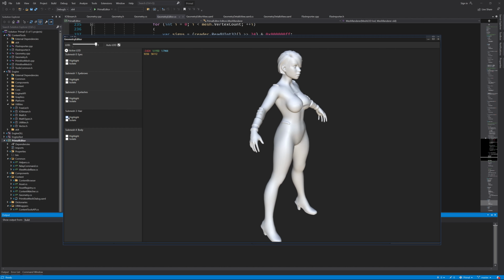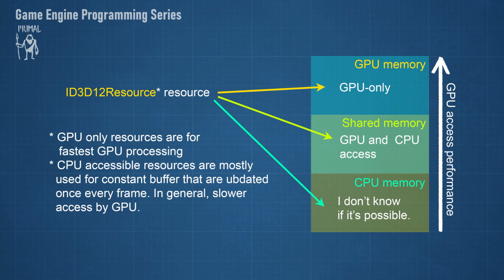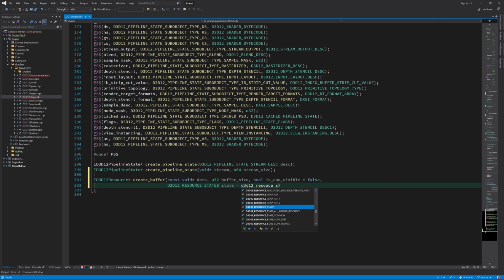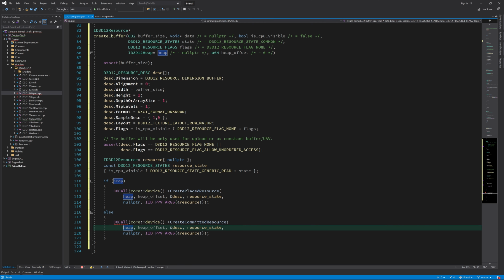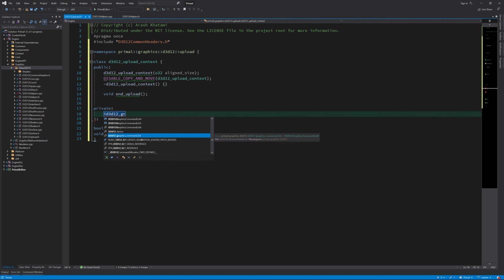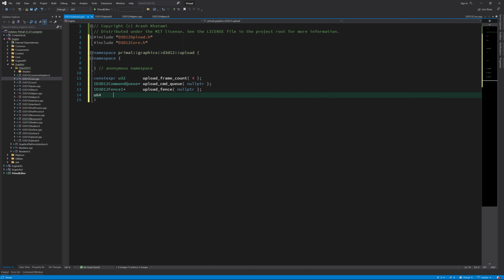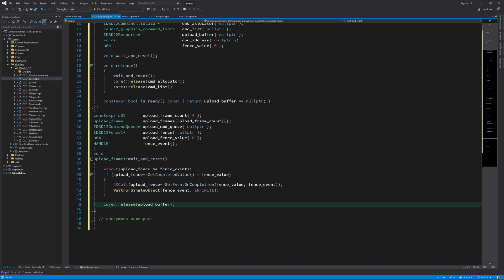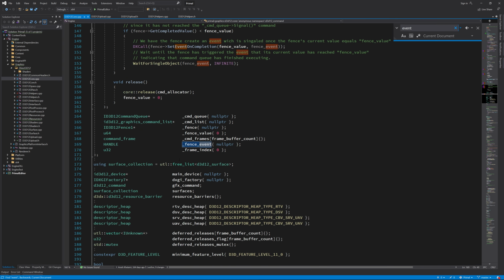Game Engine Programming 045.1 - Using a copy command queue to upload data to GPU | C++ Game Engine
Today we go back to our d3d12 low-level render and create an upload mechanism that uses a copy queue to transfer resources to the GPU. If you're watching this video in the DirectX 12 playlist on this channel and wonder why there's a gap in episode numbers, don't worry you didn't miss anything related to DirectX. I just took a break to add a content browser, write an FBX file importer and a model viewer to show the imported models. So, today will be a continuation of DirectX episodes.
🟥(Red Episode)

❤️ Big thanks to Shaman patrons:
Simon, Éric Langlais, Zachary Shrout, mg, Shaun Mitchell, Neil Wang, Michael McMahon, Eearslya Sleiarion, Jan Ohlmann, patrick lewis

00:00 - intro
00:58 - small fixes and improvements
02:15 - explain uploading GPU resources
06:23 - write create buffer function
13:00 - upload context class declaration
16:16 - upload frames
20:10 - initializing upload frames and copy queue